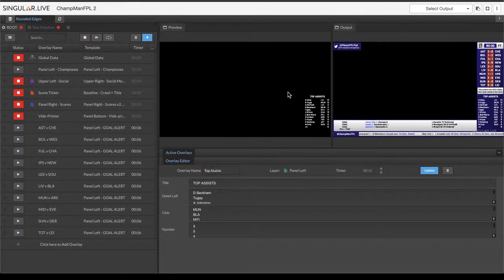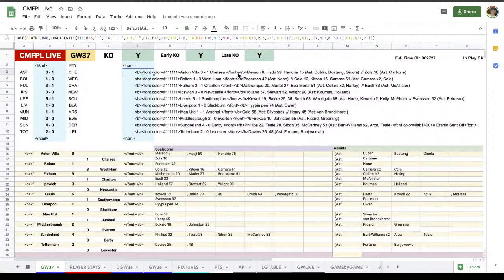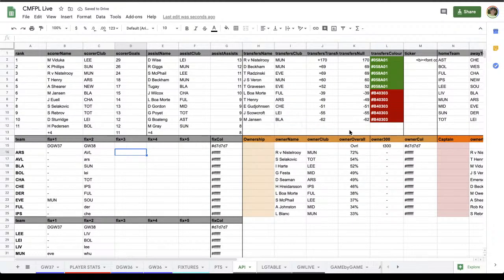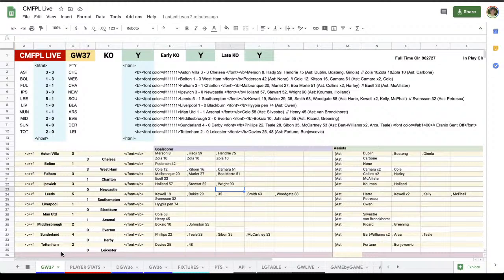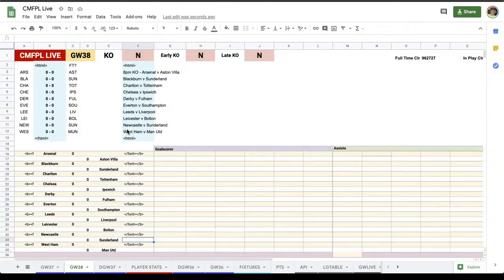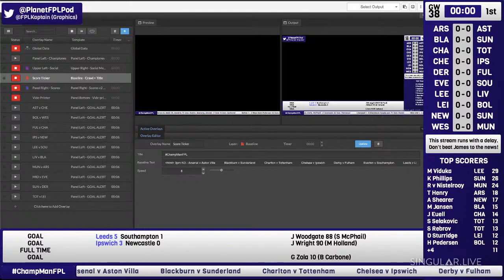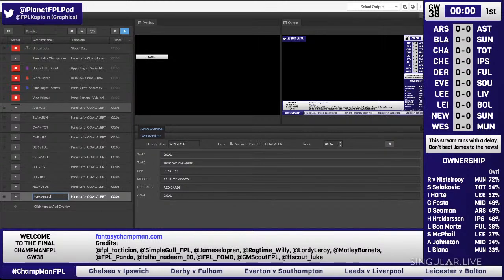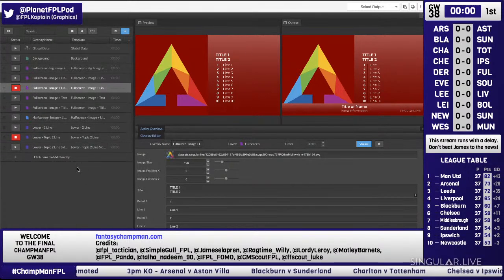FPLKaptain - Graphics Walkthrough & GW38 Livestream Setup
Ever wanted to know how I run and update the graphics on the PlanetFPL livestreams? Here I'll show you how, the tools I use and how I update everything in real time!

We'll set up the GW38 graphics too, so we'll be ready to go once 3pm hits on Saturday for the last gameweek of Season 1!

Follow me at @FPLKaptain on Twitter.